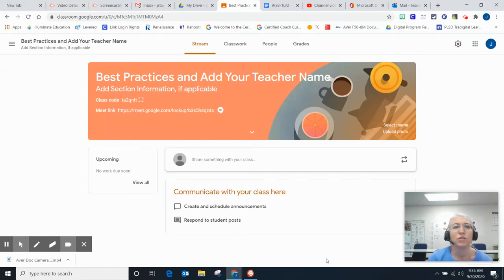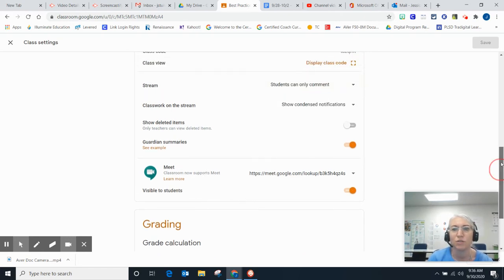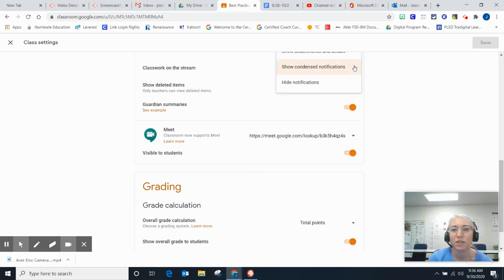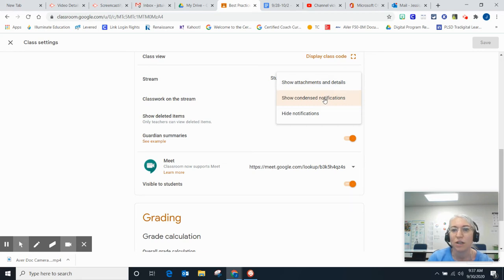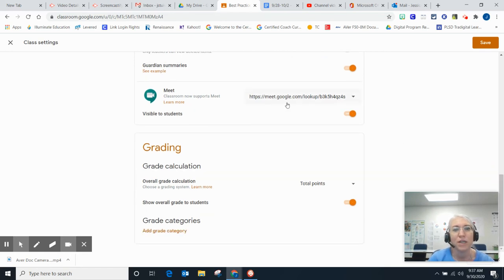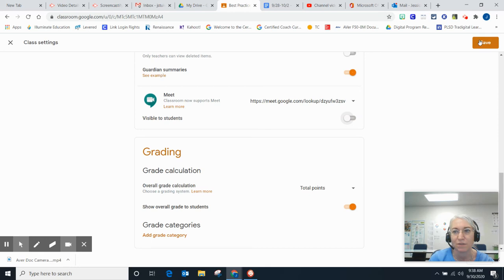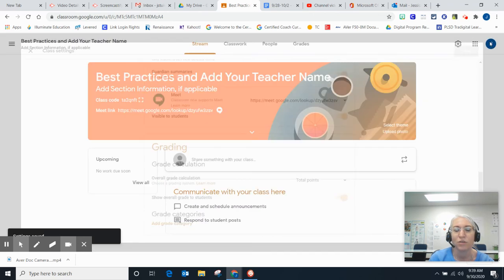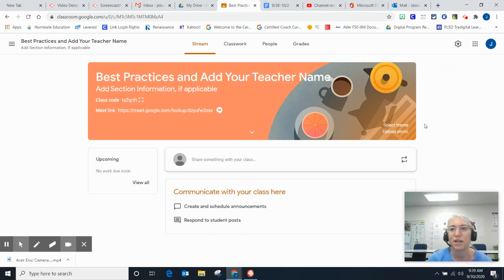Best Practice Google Classroom Settings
Adjusting Google Classroom Settings for Best Practices